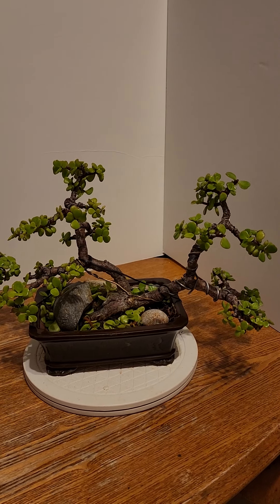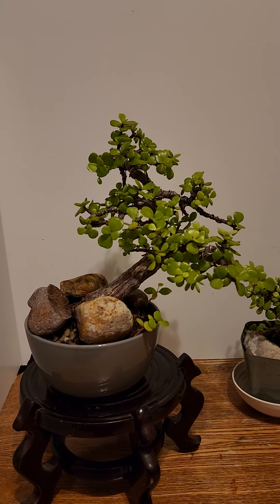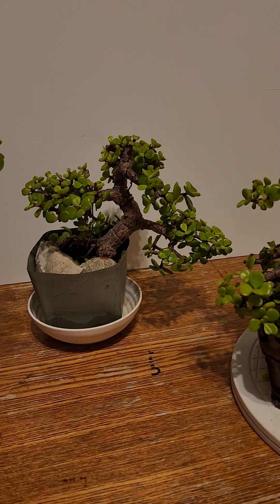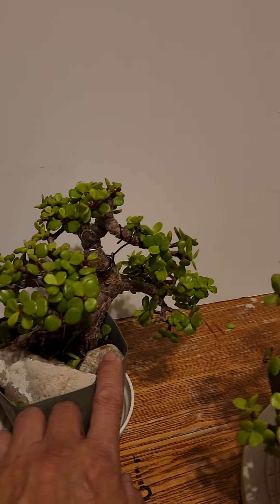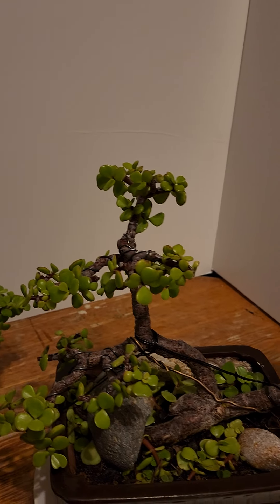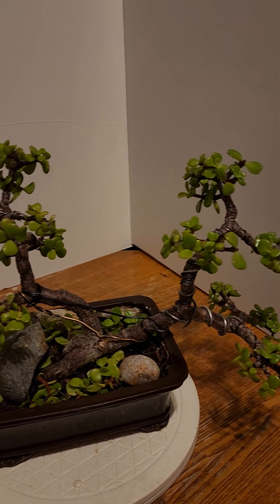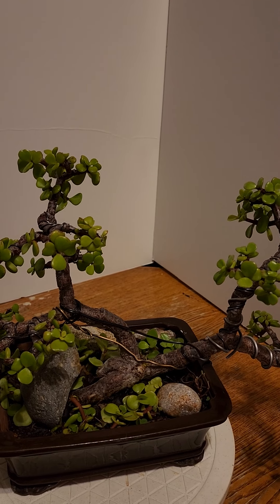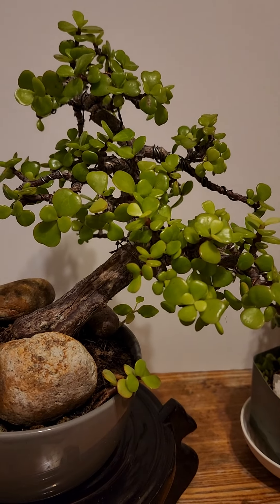My three kind of jade bonsai style, slanting style, informal upright style and twin trunks style..